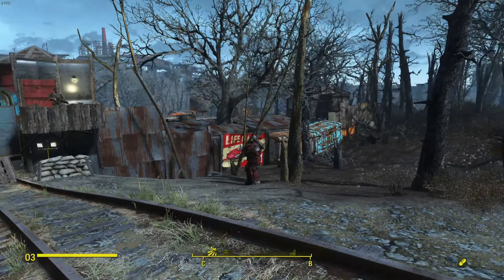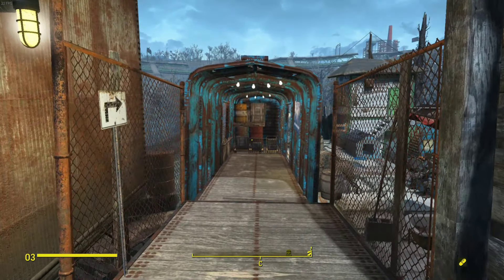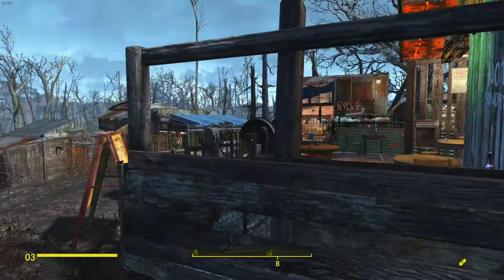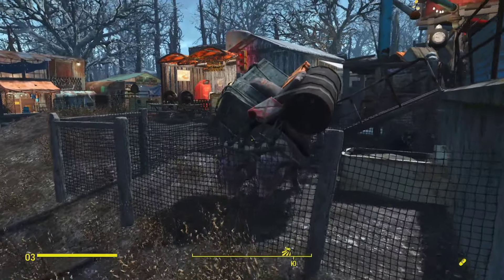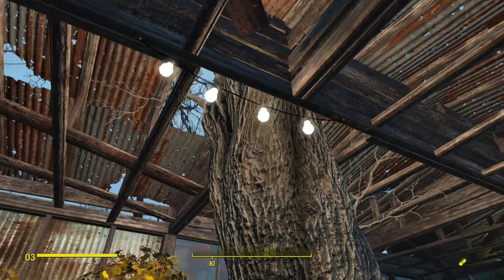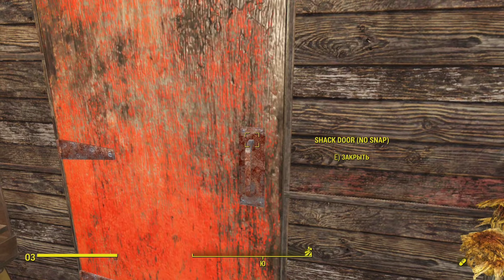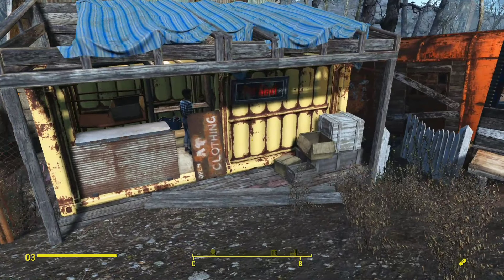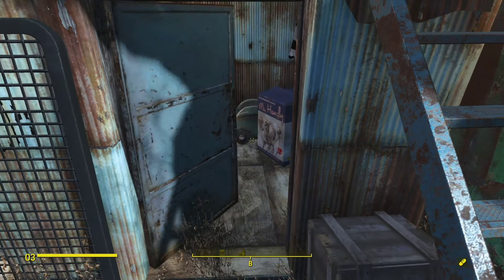I REBUILT MY OLD SETTLEMENT and it is well enough| pc/mods, settlement build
Oberland station was once far more popular than it is now. More people could call this settlement home, and not just another stop on their way. And even trade caravans began to pass by, because just across the river is Graygarden, which is happened to be bigger and more fancy. Nontheless, Oberland station is still standing, still has enough traffic and it is a valuable asset for the Minutemen and they are willing to support this settlement with any means necessary